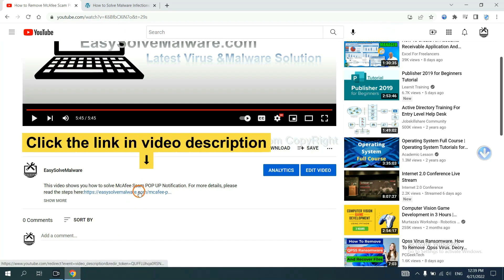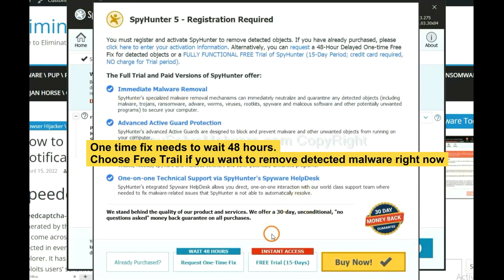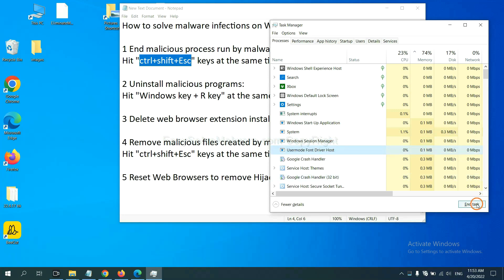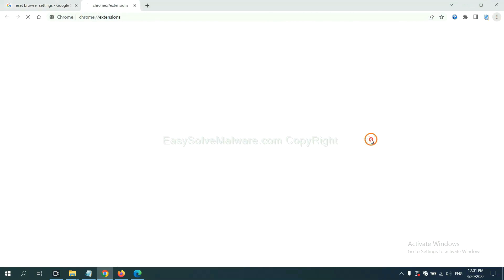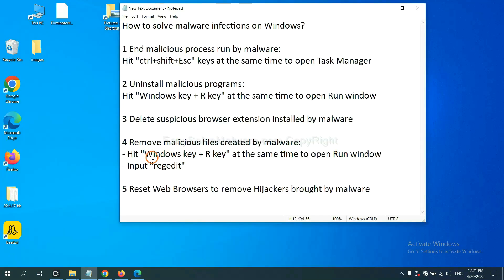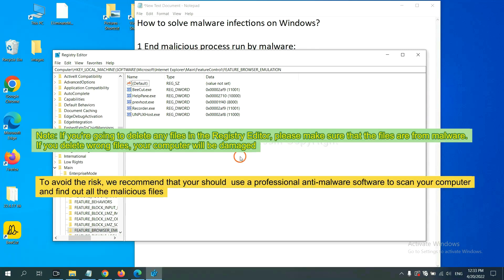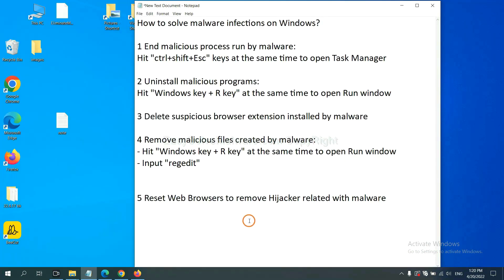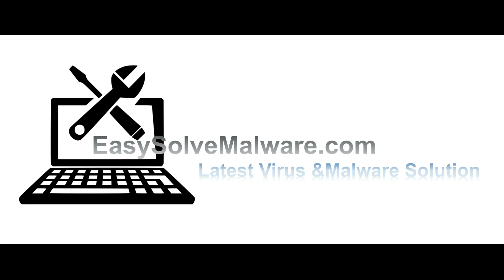MagnaEngine Browser Hijacker - How to Remove MagnaEngine extension Completely [Guide]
This video shows you how to remove MagnaEngine extension .